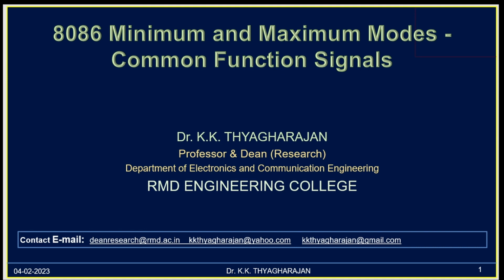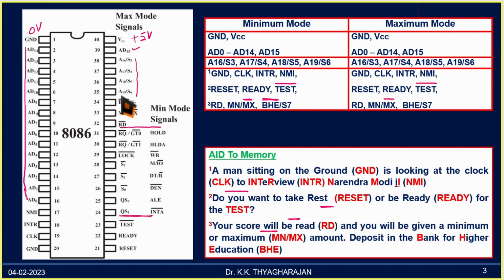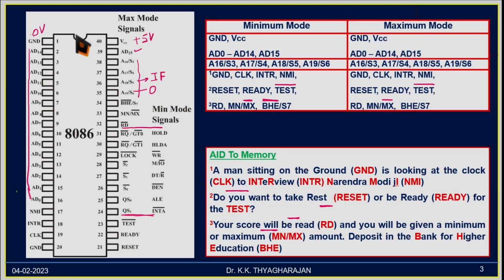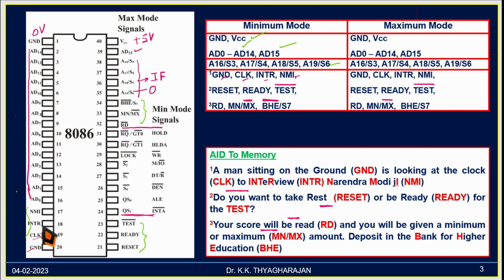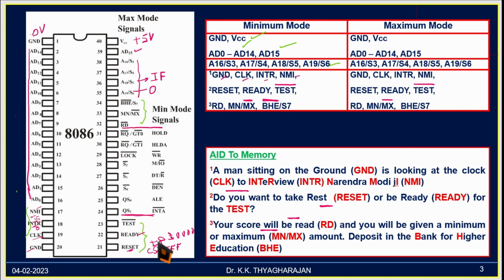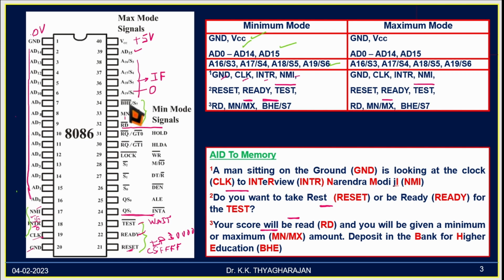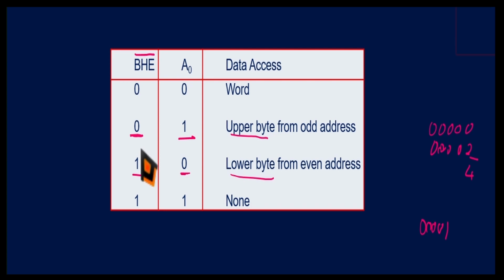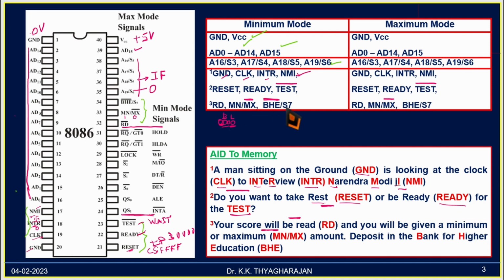8086 Minimum and Maximum Modes - Common Function Signals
Download 8051 Microcontroller PDFs

The 8086 signals are classified based on the mode of operation as given below.
1. Common function signals for both minimum and maximum mode
2. Signals applicable only for maximum mode
3. Signals applicable only for minimum mode
In the minimum mode, the processor can work only with its specified peripherals such as 8255 PPI, 8251 serial interface etc.
In the maximum mode, the 8086 processor can work together with another 8086 processor or with a coprocessor
In the first part of this video (Part-1), I am going to discuss the common function signals for both minimum and maximum modes of operations of 8086.
In the next part of this video (Part-2), I am going to discuss the difference between the minimum mode and maximum mode signals and their operations.
Signals Common to Both Minimum and Maximum Modes:
Minimum Mode Maximum Mode
GND, Vcc
AD0 – AD14, AD15
A16/S3, A17/S4, A18/S5, A19/S6

1 GND, CLK, INTR, NMI,

2 RESET, READY, TEST,

3 RD, MN/MX,  BHE/S7 GND, CLK, INTR, NMI,

RESET, READY, TEST,

RD, MN/MX,  BHE/S7

AID to Memory:
A man sitting on the Ground (GND) is looking at the clock (CLK) to INTeRview (INTR) Narendra Modi jI (NMI)
Do you want to take Rest  (RESET) or be Ready (READY) for the TEST?
Your score will be read (RD) there and you will be given a minimum or maximum (MN/MX) amount. Deposit in the Bank for Higher Education (BHE)

Pin 40: Vcc – Connected to +5V of the power supply.

Pin 20,1: GND – Connected to Ground i.e. 0V of the power supply.

AD15 – AD0:  Multiplexed Address and Data bus. The processor sends the lower 16-bit addresses at the start of the machine cycle and in the later part of the machine cycle, it transfers data through the same lines.
A19/S6, A18/S5, A17/S4, A16/S3: Multiplexed Address and Status lines. The upper 4-bit address is sent by the processor through the pins A16, A17, A18 and A19 in the first part of a machine cycle and the status information S6, S5, S4 and S3 are sent in the later part of the machine cycle.  The signal S6 is always low and S5 shows the status of the IF flag.  The signals S4 and S3 indicate the segments in use.

A17/S4 A16/S3 Function
0 0 Extra segment access
0 1 Stack segment access
1 0 Code segment access
1 1 Data segment access

Pin 19: CLK: The 8086 processor works on a 5 or 8 or 10 MHz internal clock depending on the 8086 version. But an 8284 clock generator externally generates a clock equal to three times the internal clock speed and it is provided to the Clock (CLK) pin. For example, a 5 MHz 8086 processor is fed with a 15 MHz external clock.
Pin 18: INTR – This is a level-triggered maskable hardware interrupt. This is sampled during the last cycle of each instruction. This pin may be activated by an external signal. This interrupt will be recognized only if the IE (Interrupt Enable) flag is set to 1.
Pin 17: NMI – Non-Maskable Interrupt - It is a positive edge-triggered interrupt.  This means that a low-to-high transition on this pin will interrupt the processor.
Pin 21: RESET – The processor will be reset when a logic-high signal (+5V) is given to this pin.  When you reset the processor, it sets CS to FFFFH and IP to 0000H.  So, the processor gets the first instruction from the FFFF0H memory location.

Pin 22: READY – When a slow-speed memory or I/O device is not ready to transfer data, it makes the processor wait by asserting (pulling low) this signal. If the READY pin is low the processor will be idle (enters into a wait state) without doing anything. When the memory or device becomes ready to transfer it deasserts (pulls it high) this READY pin and the processor will continue its execution and transfer the data.

Pin 23: TEST – When the processor executes a WAIT instruction it enters into the wait state and makes this pin high and monitors the TEST input pin.  It comes out from this wait state when this pin is made low.

Pin 32: RD – When the processor wants to read data from memory or an I/O port, it will make this signal low.

Pin 33: MN/MX – when this pin is connected to high (+5V), the processor will work in minimum mode when it is connected to low (GND) it will work in maximum mode.
Pin 34: BHE/S7 -   The processor generates an (active) low signal at Bus High Enable (BHE) pin when it transfers the upper byte of a word. The processor generates a high signal on BHE when it transfers a lower byte. If the address line A0 is 0, it is an even address and if it is 1, the address is odd.   This is shown below.